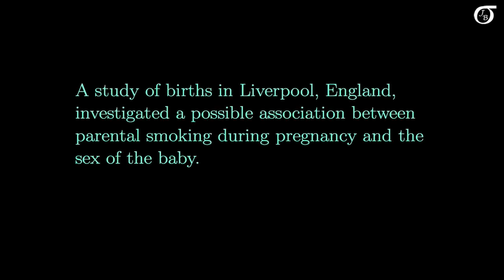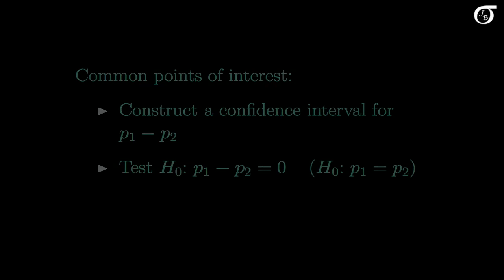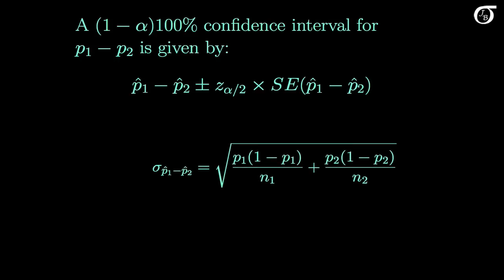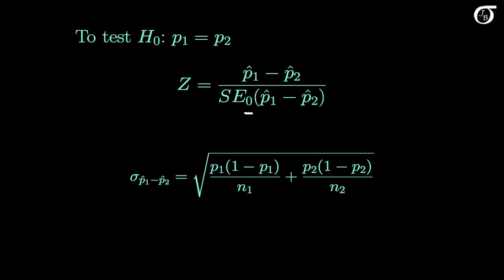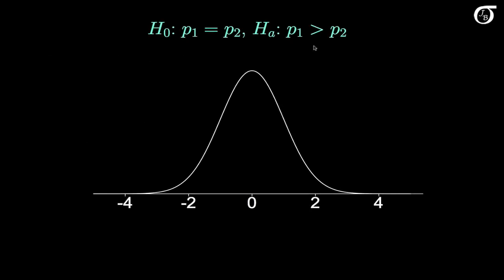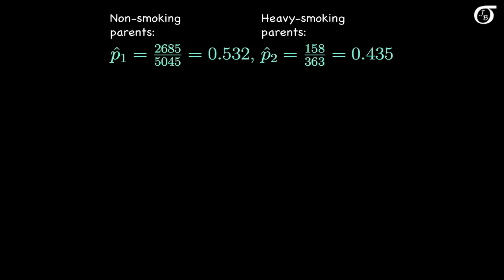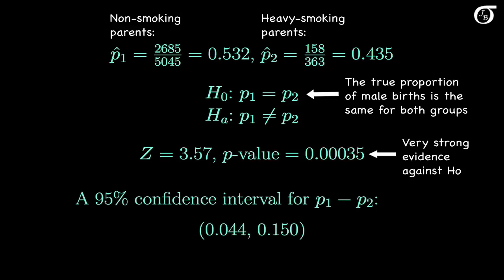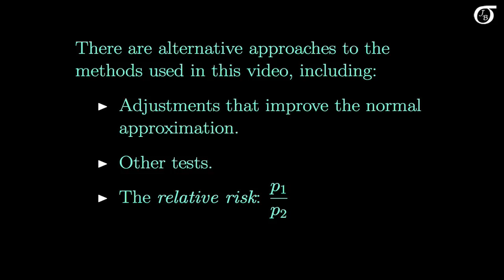An Introduction to Inference for Two Proportions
I discuss the sampling distribution of the difference in sample proportions, and confidence intervals and hypothesis tests for the difference in population proportions (using large sample Z procedures based on the normal approximation).

The male birth rate data is from:
Koshy et al. (2010). Parental smoking and increased likelihood of female births. Annals of Human Biology, 37(6): 789-800.